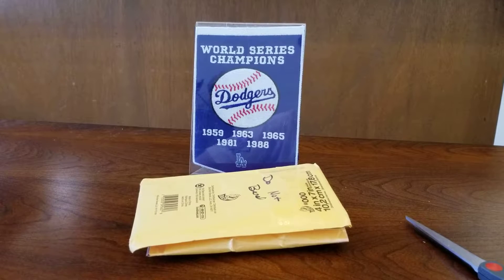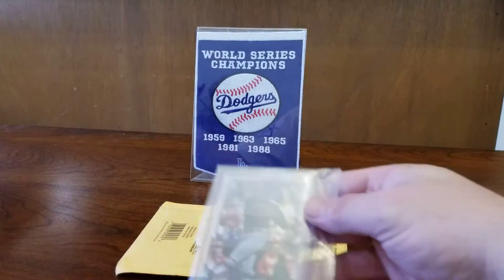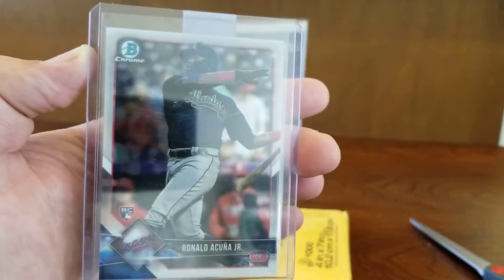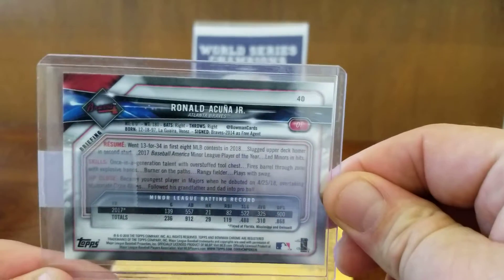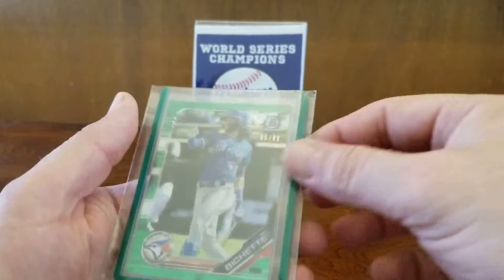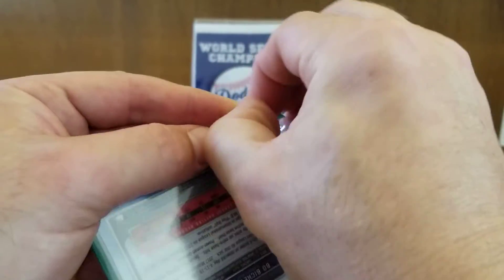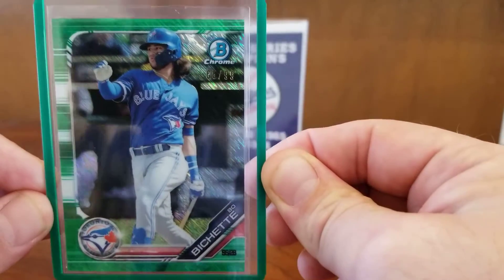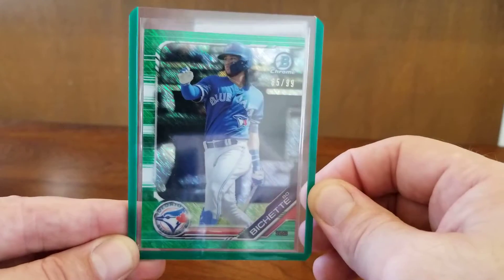Mailday Monday!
Created on Monday September 23rd 2019.

2 package opening from Ebay orders.

Bowman Chrome